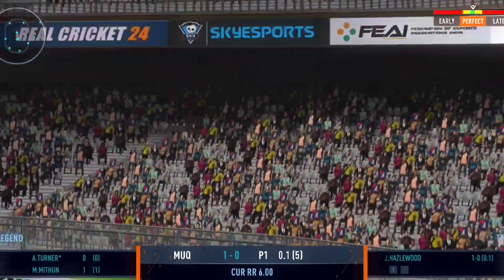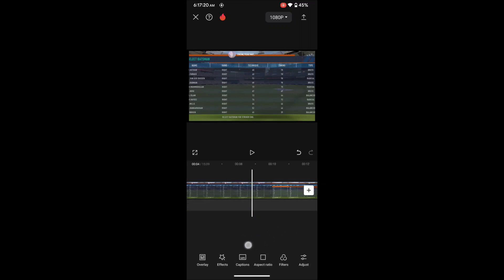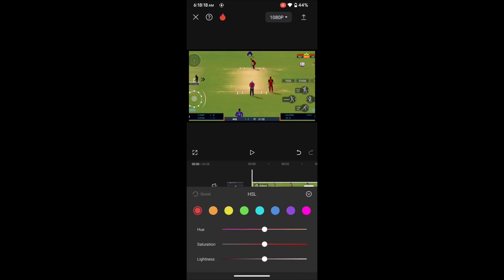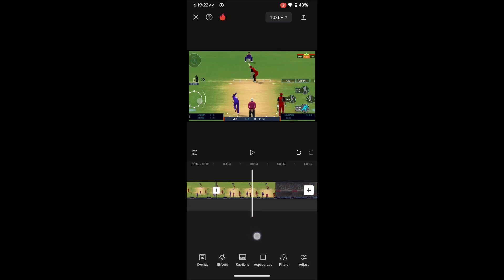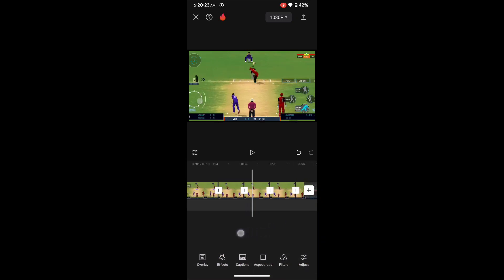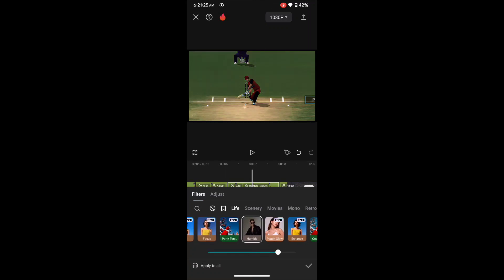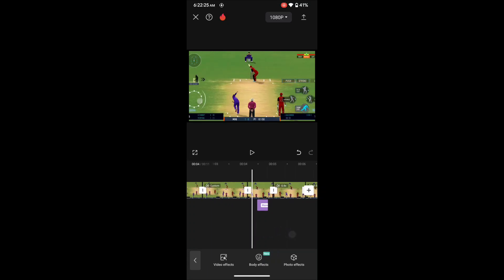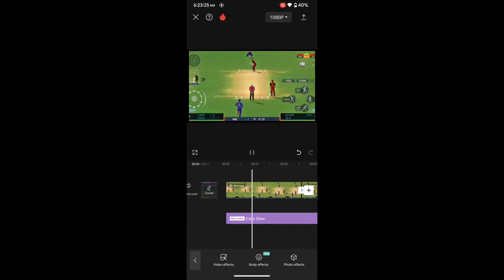How I Edit My Gameplay Videos on CapCut | Capcut Tutorial | How To Edit Video in CapCut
Hello viewers. Thanks to watch my Real Cricket 24 Videos. Here in my channel, I upload video related to the real cricket 24. Here is the full list below which types of video you can find in my channel.

rc 24 batting tips
how to play rc 24 batting
rc 24 batting tricks
rc24 multiplayer batting tips
how to play yorker ball in real cricket 24
real cricket 24 multiplayer batting tips
how to play short ball in real cricket 24
real cricket 24 spin batting tips
how to play spinners in real cricket 24

how to take wickets in real cricket 24
real cricket 24 new update
how to play ipl in real cricket 24
real cricket 24 mod apk all tournament unlocked
real cricket 24 game play
rcpl auction real cricket 24

Thanks to read the description.